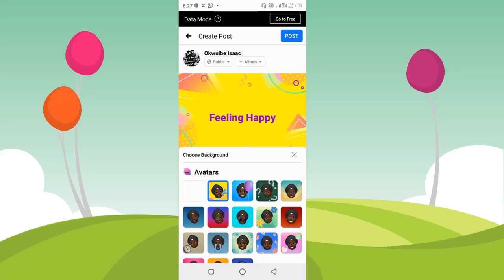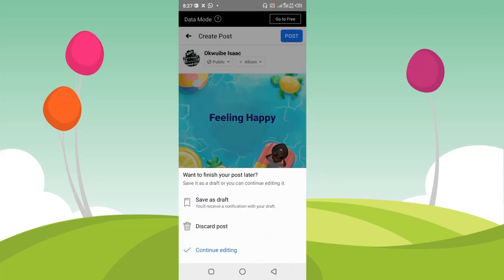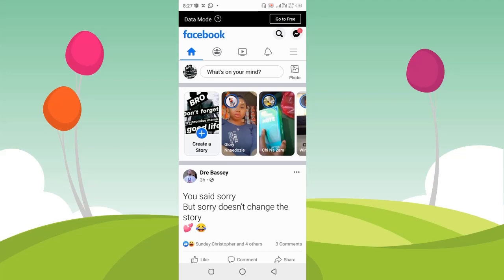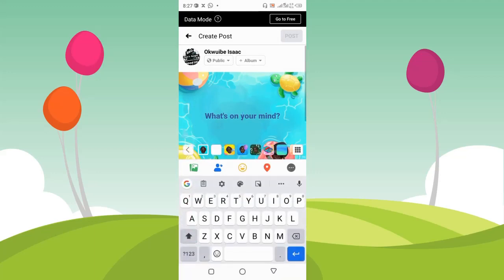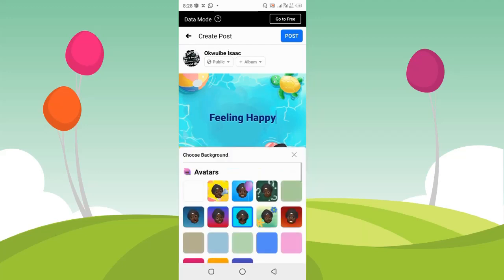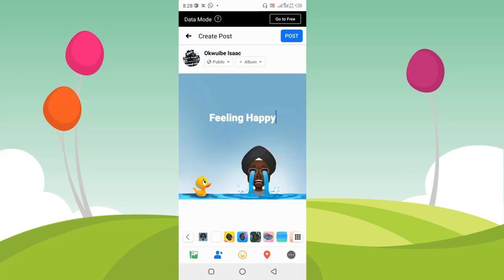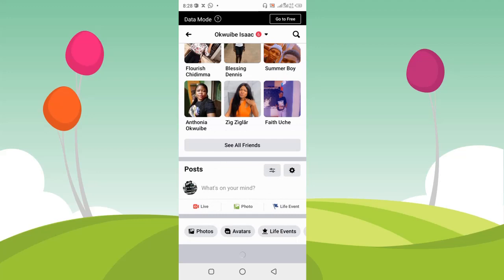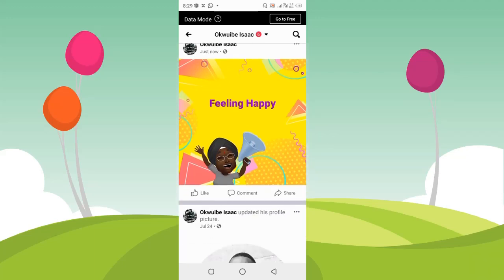How to add background with avatar to post on Facebook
in this video, you will learn how to use facebook avatar in a post on acebook. Also, this video will teach you how to use facebook avatar background on acebook.

This video is related to :-
how to use facebook avatar in comments
how do i post my avatar on facebook status
how to share avatar on facebook post
how to use facebook avatar in text messages android
how to use avatar in messenger
facebook avatar stickers
facebook avatar 2021
facebook avatar not showing up